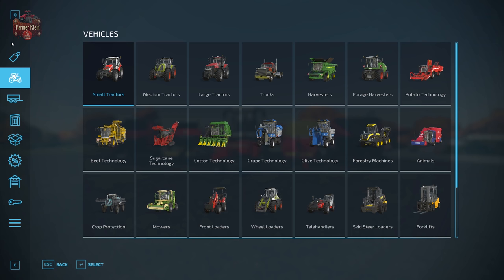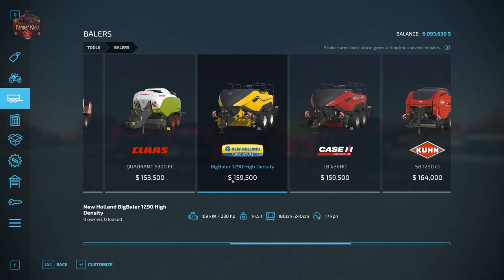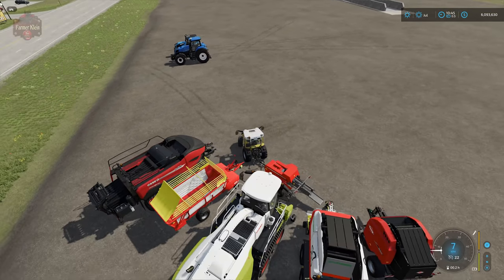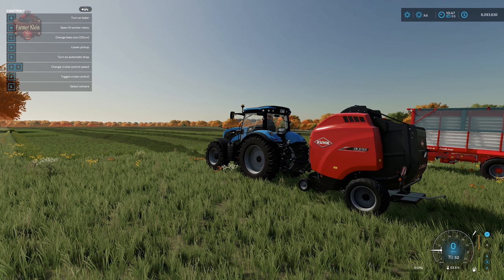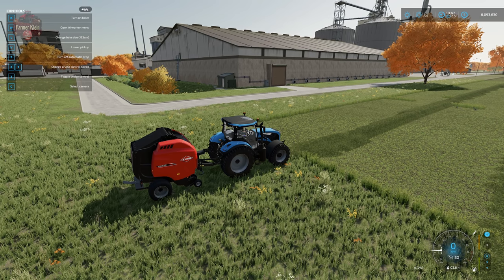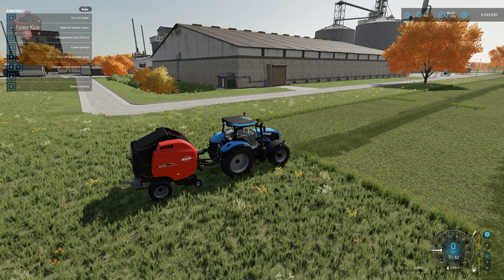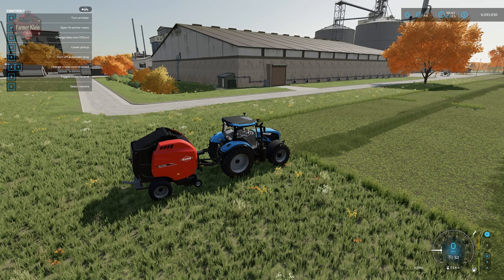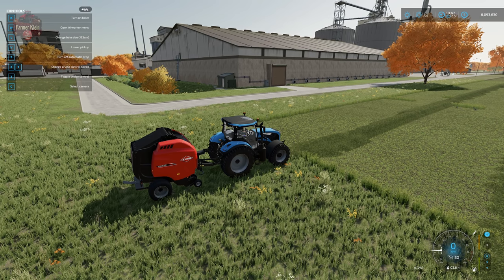Grass Care Part 3 - Bailing & Collecting Grass Hay & Straw - Farming Simulator 22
Part 3 of our grass care video is taking a look at the ways we can collect grass, hay and straw up off the field.  From small square to large square balers, round balers and forage wagons or even the use of a big forage harvester to collect grass.  This video covers all the fine points of making bales or collecting loose material in Farming Simulator 22.

Games and Online Game Stores

Epic Games
- Add this code to any purchase - FARMER-KLEIN